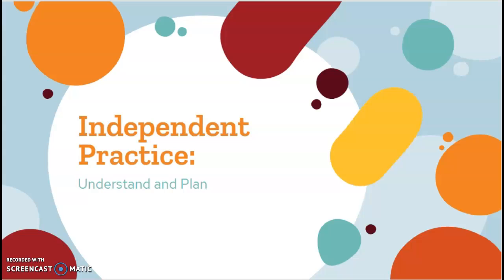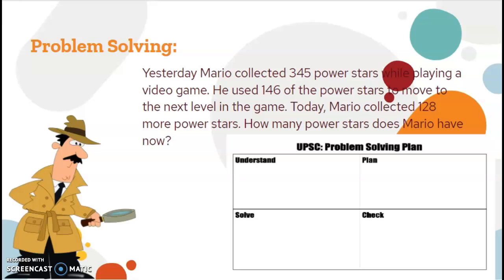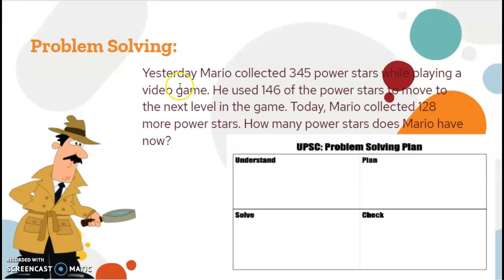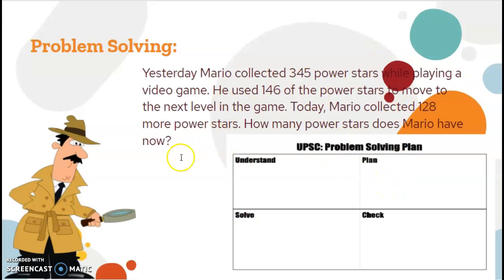Independent Practice 10/2/2020